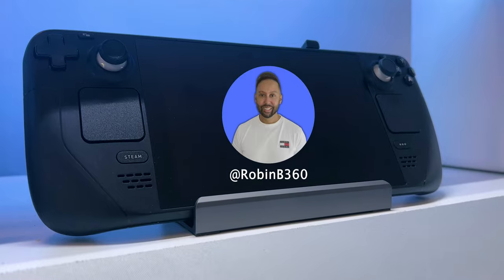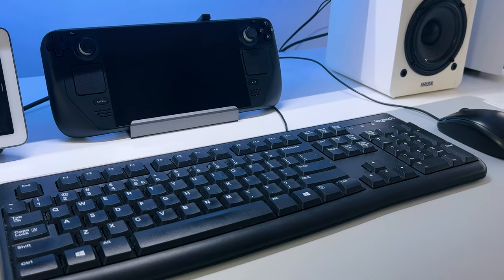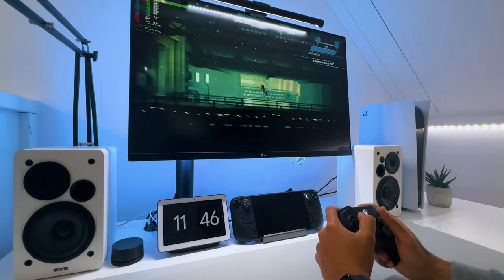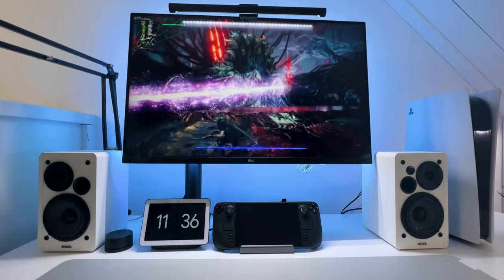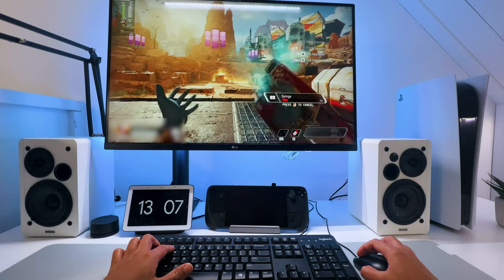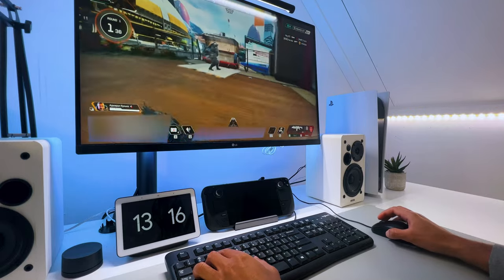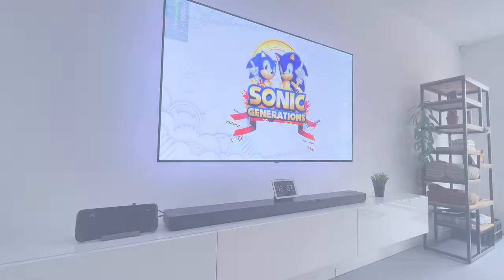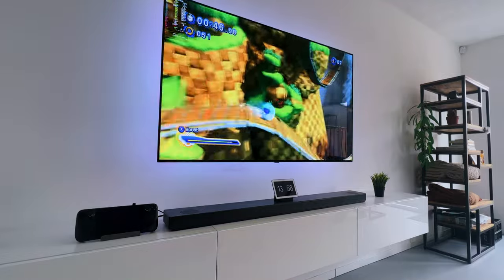DON’T BUY the Official Steam Deck Dock! Buy THIS instead! (2023)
Don't buy the official Steam Deck Dock, buy THIS instead!

Advised Steam Deck accessories:

Funalot Steam Deck Dock:
USB C HUB
Power Bank
Bluetooth Headphone
SD Card
Screen protector
Protective case (with kickstand)

0:00 Intro
0:37 Don't forget
0:45 What's in the box
1:01 Aestethic & features
2:10 Test explanation Strider
3:02 Devil May Cry 5
3:51 Street Fighter 5
4:17 Keyboard and Mouse Apex Legends
5:52 Desktop mode
6:30 OLED TV test SF4
6:53 Sonic Generations
7:35 Verdict
7:59 More Steam Deck content